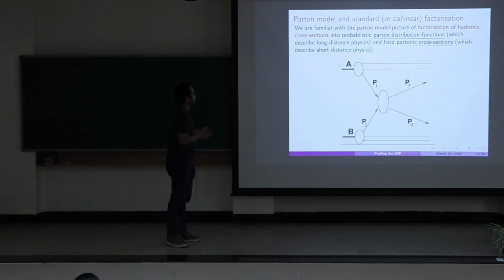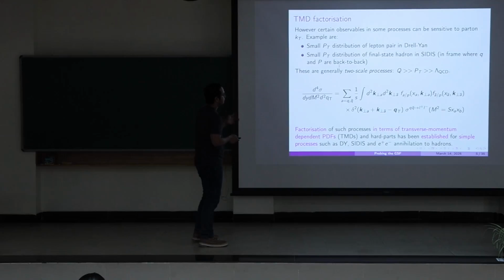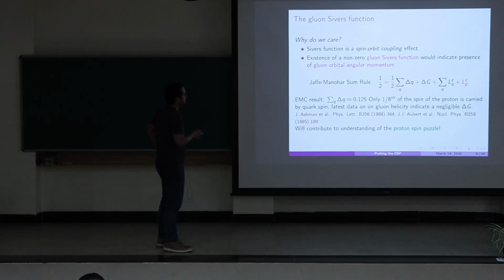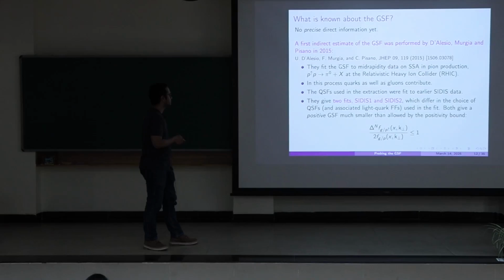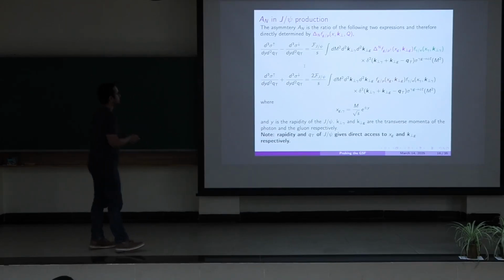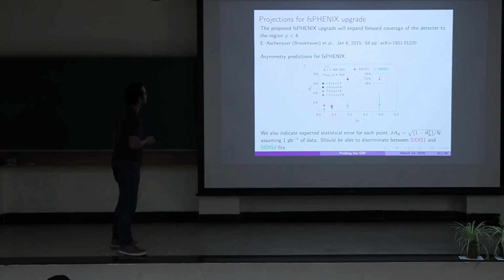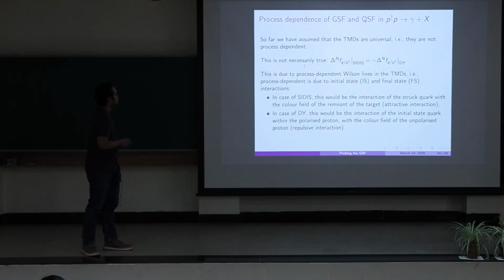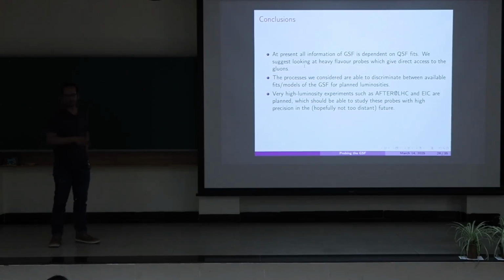Probing the gluon Sivers function through single-spin asymmetries.- Abhiram Kaushik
Speaker: Abhiram Kaushik, University of Jyväskylä, Finland